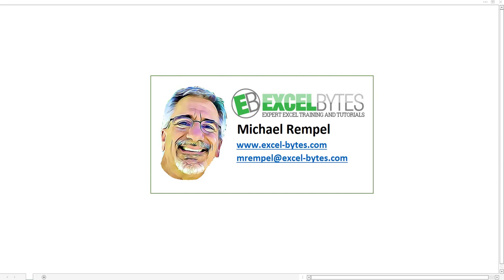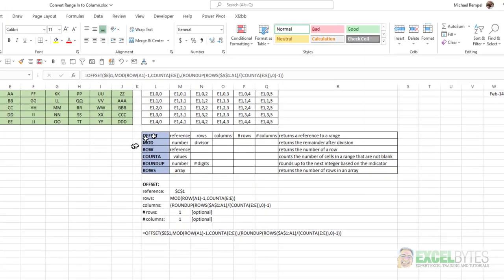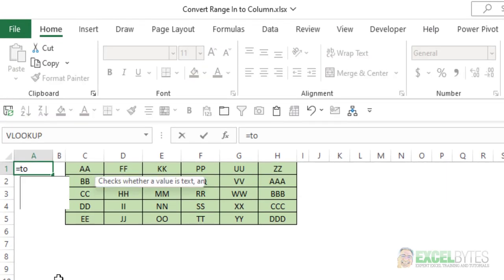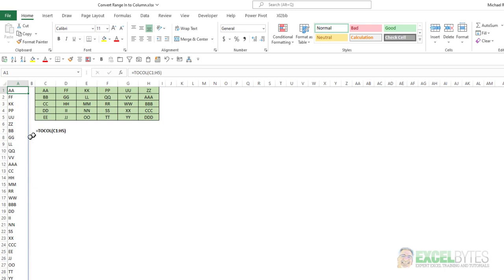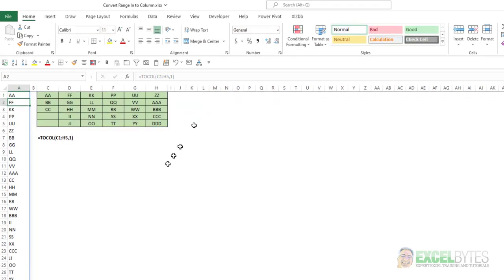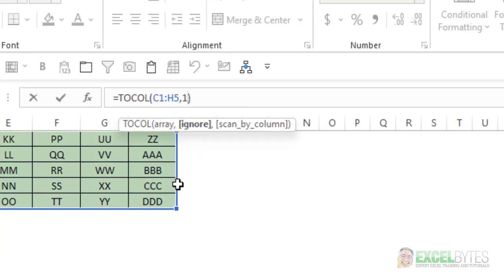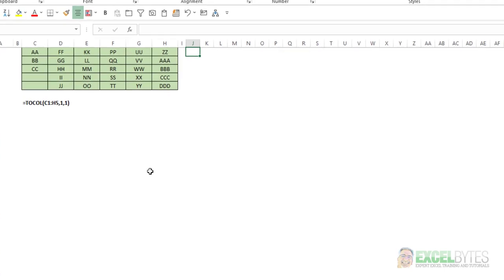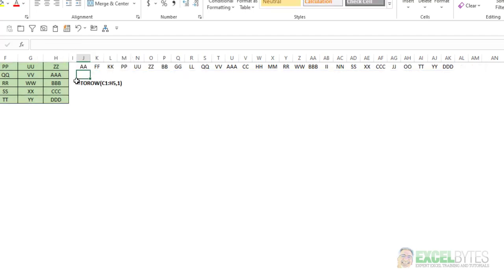Using The TOCOL And TOROW Functions In Excel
In this tutorial we are going to see how we can create a single column or row using the new TOCOL and TOROW functions in Excel. These functions are only available in the Microsoft 365 version of Excel.